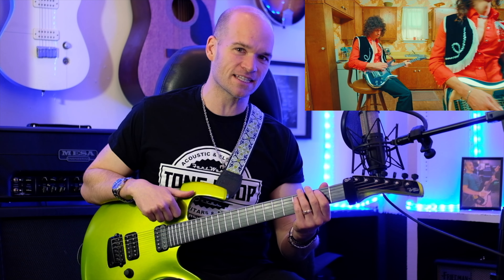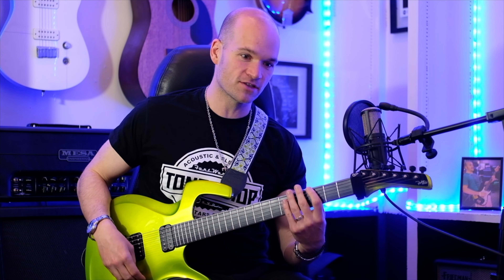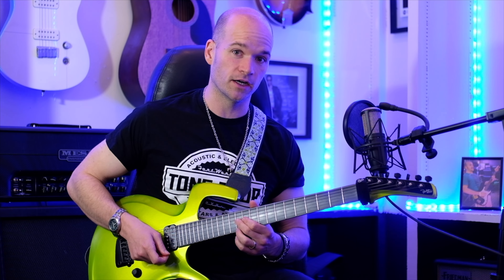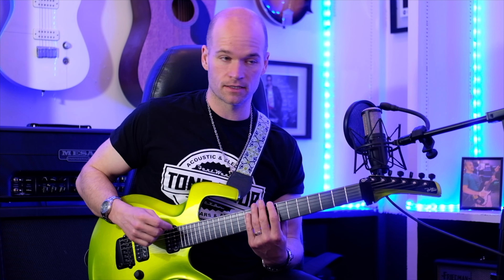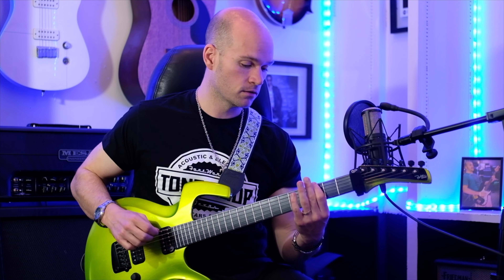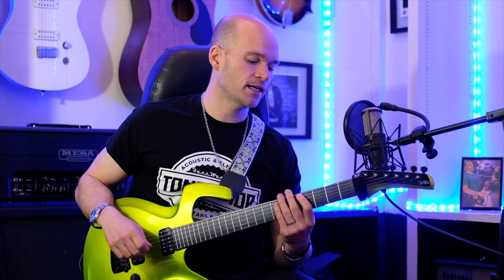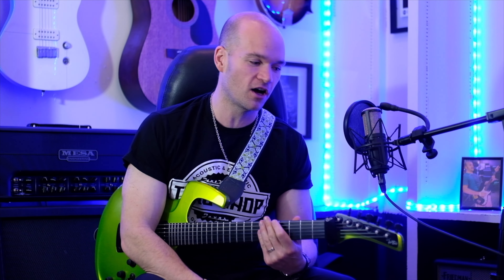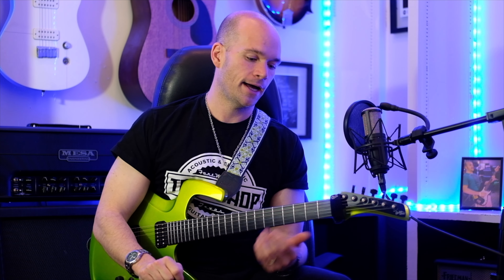"The Sea Of Emotion, Pt 1" Satriani + Vai Guitar Lesson (INTRO RIFFS)